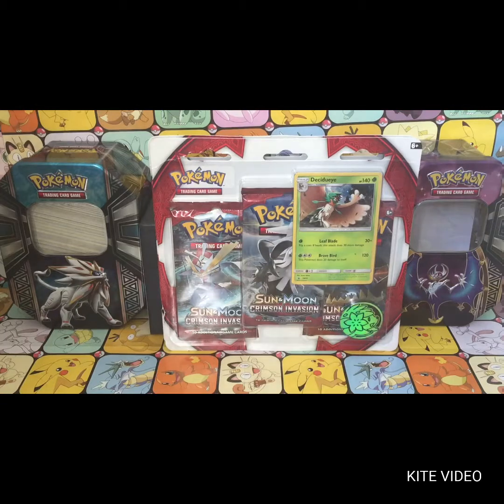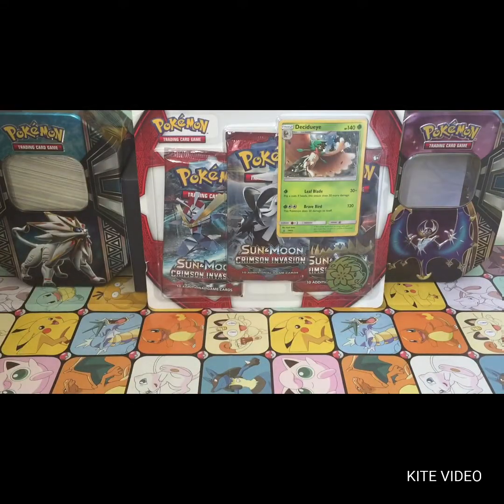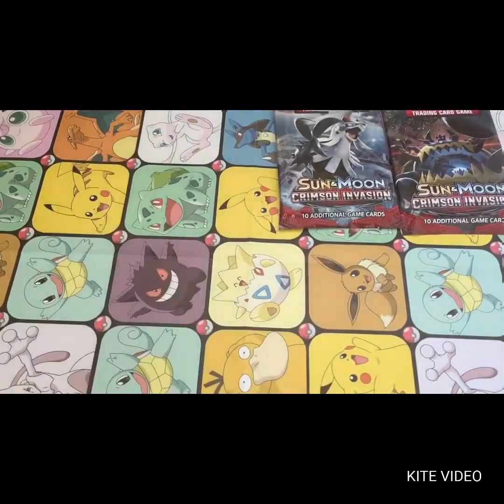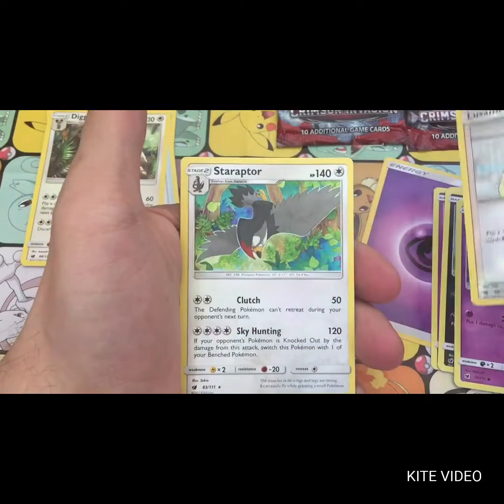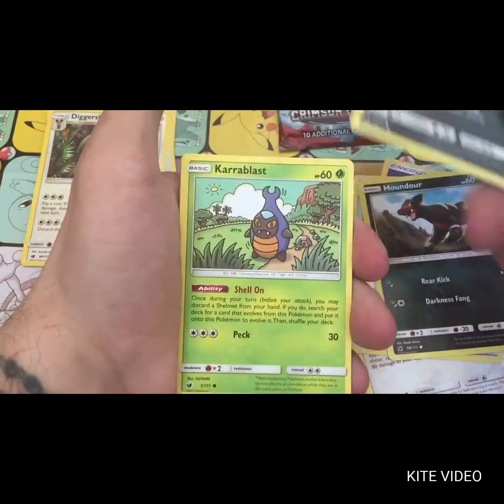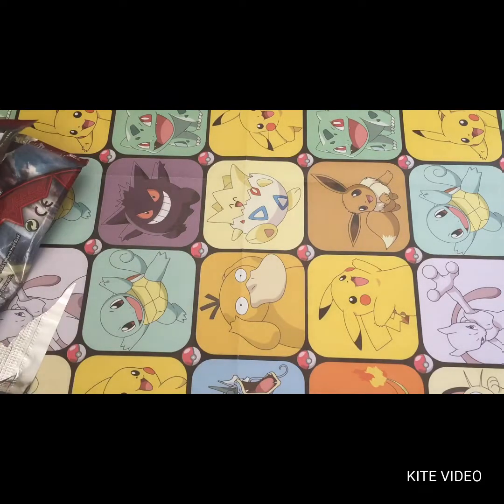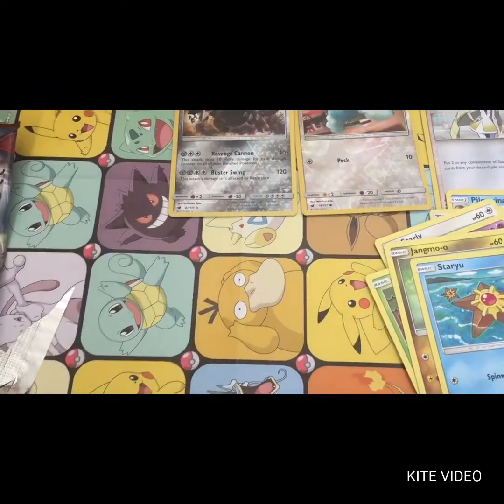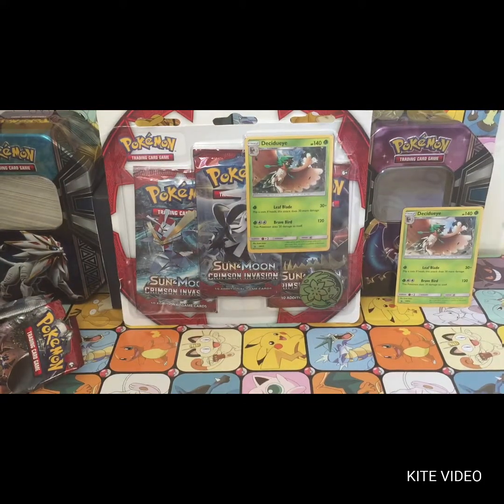POKEMON CRIMSON INVASION BLISTER PACK OPENING: DAY1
TONIGHT WERE STARTING OFF A 2 DAY CRIMSON INVASION BLISTER OPENING..